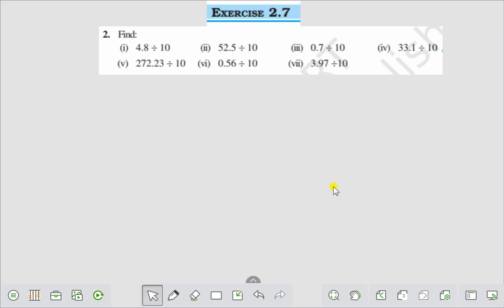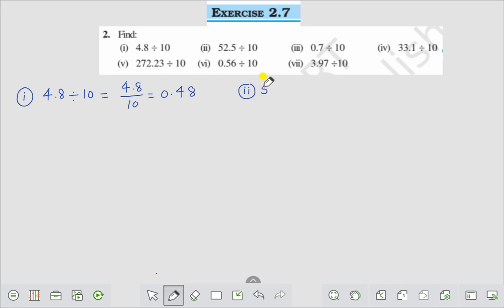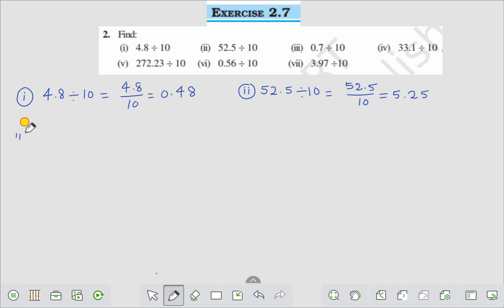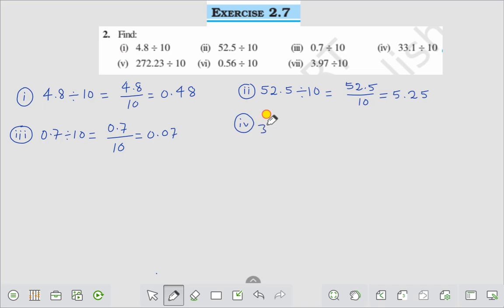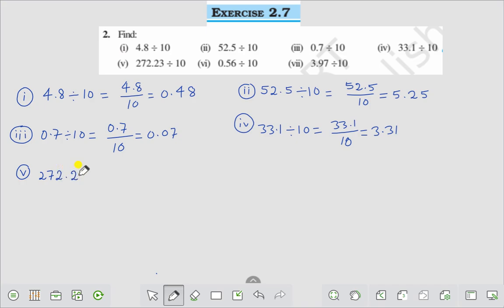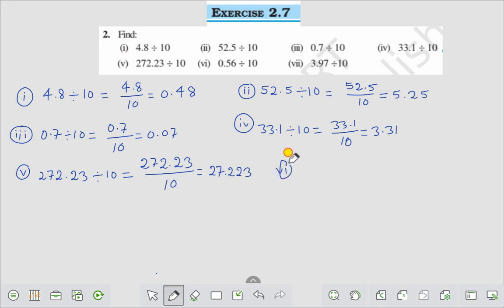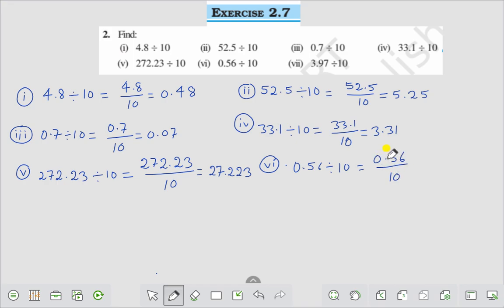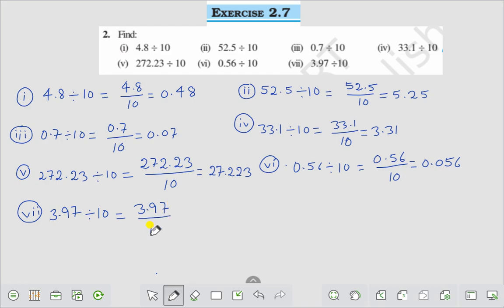EX- 2.7 ,Q.NO-2,CH-2,CLASS-7 ,FRACTIONS AND DECIMALS,MATHS,NCERT,CBSE